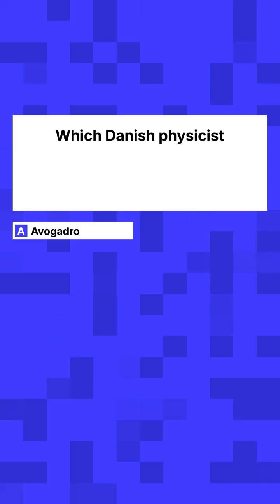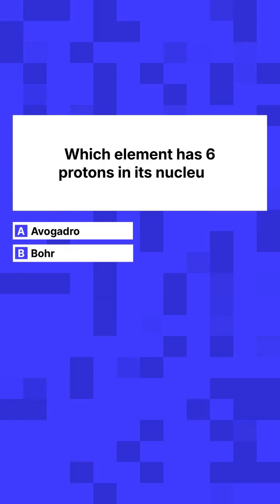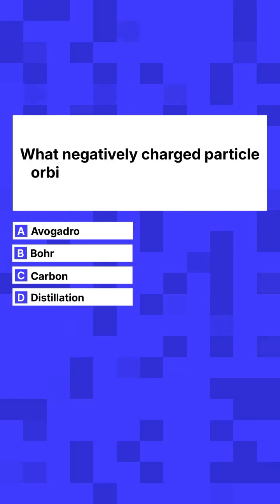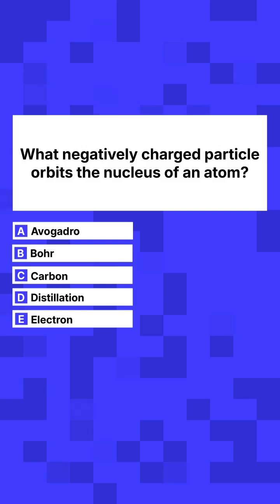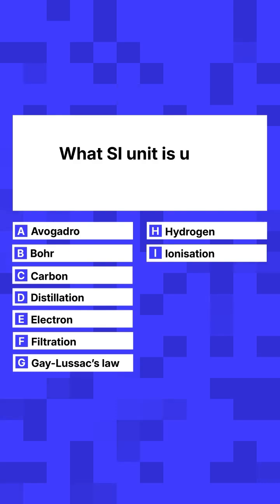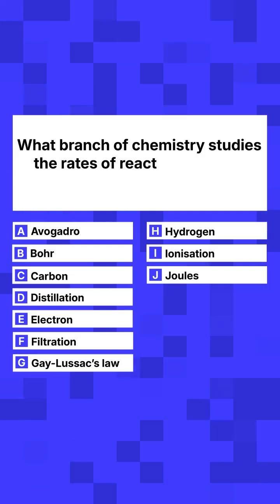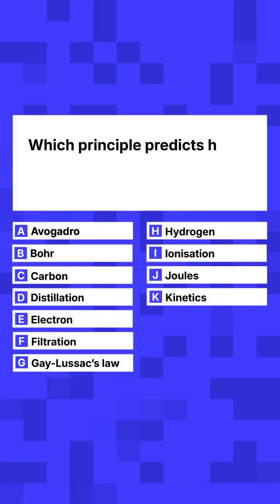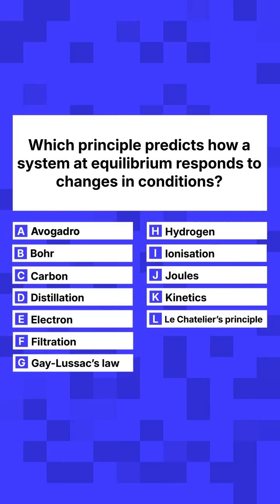13 Chemistry Facts From A To M✨